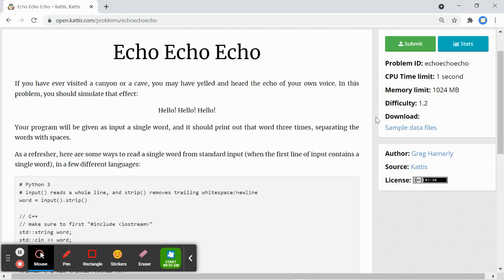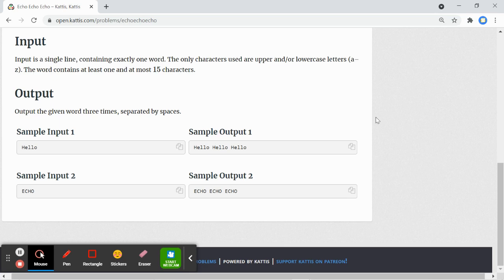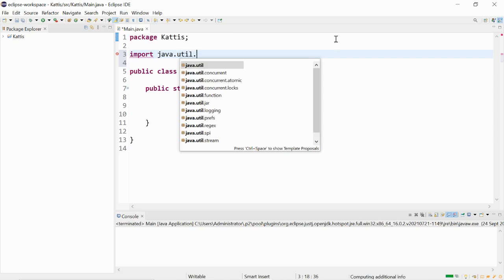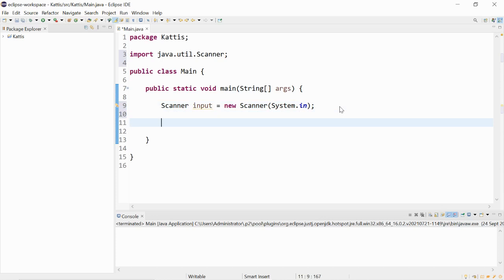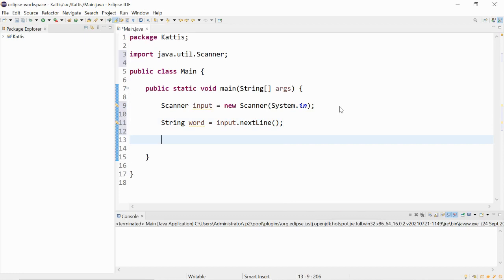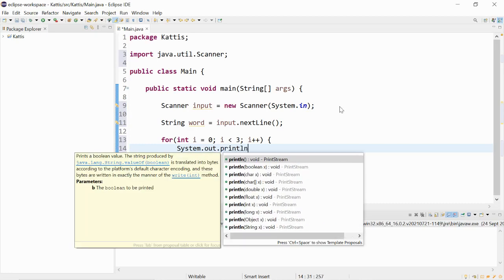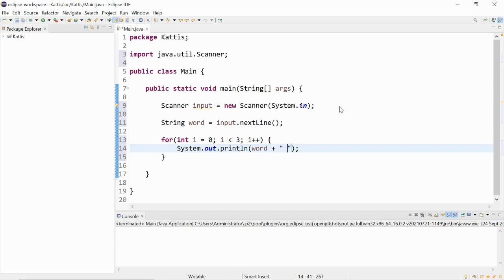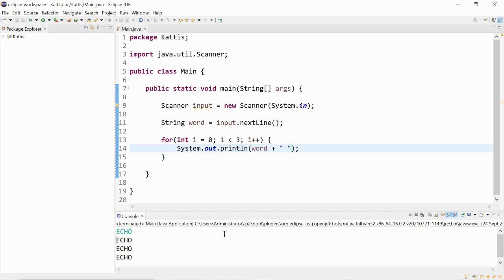Kattis - Echo Echo Echo Solution (Java)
Hi everyone!

This video goes through Solution of Echo Echo Echo

Summary
✅ For loop

Enjoy :D